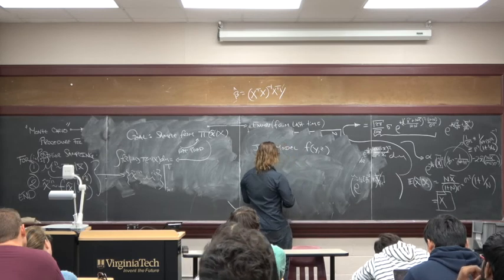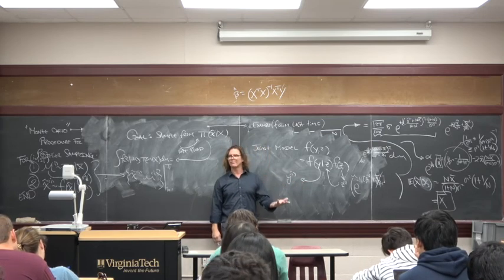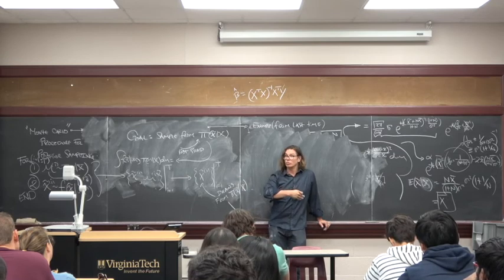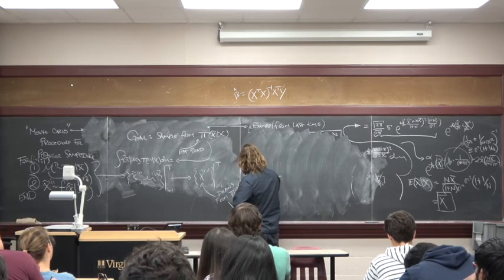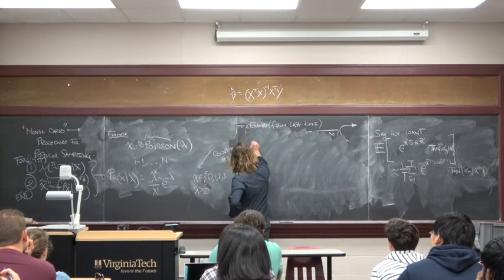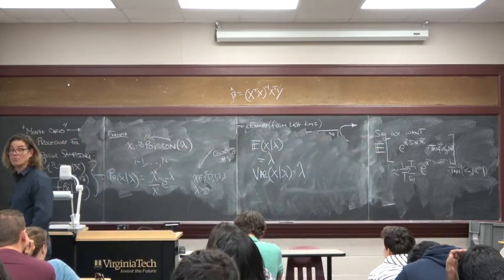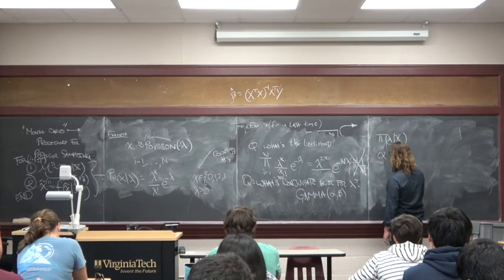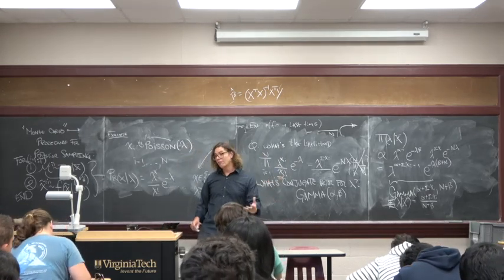Stat5444 09202019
Normal Integral; Monte Carlo For Posterior Predictive Sampling; Begin Poisson Predictive Distribution